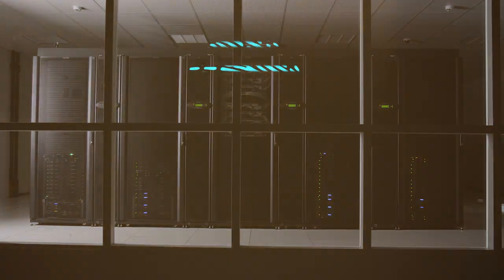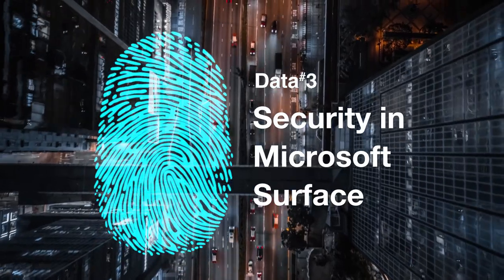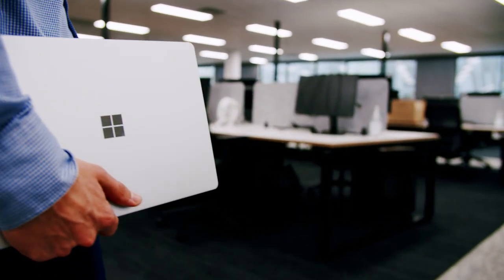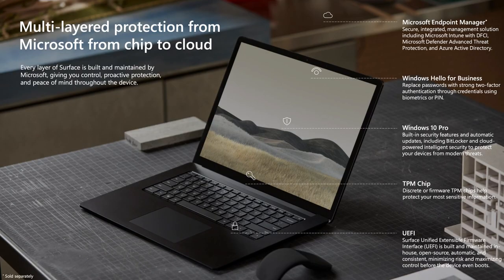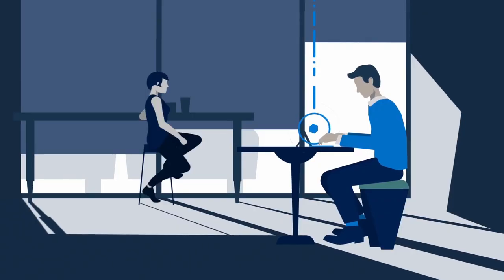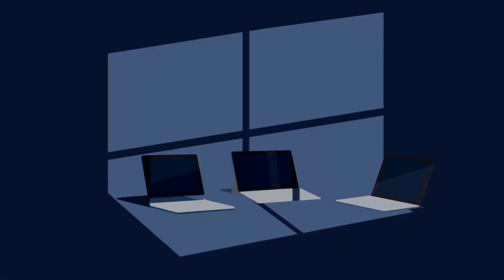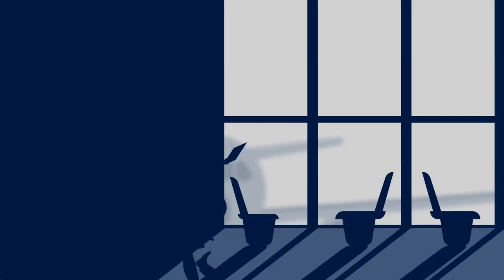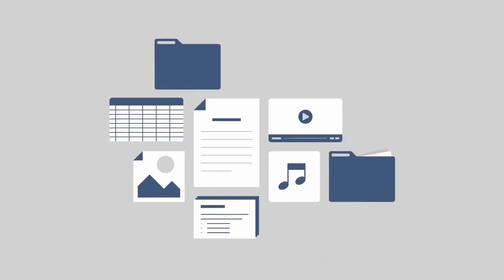7 Minutes of Security | Microsoft Surface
In our second 7 Minutes of Security episode,  host and National Practice Manager – Security, Richard Dornhart consults Mackenzie Jackson, Microsoft Device Specialist, to understand how Microsoft provides Surface users with inbuilt security, from the chip to cloud.

Mackenzie also demonstrates how YubiKey works alongside Windows Hello on a Surface device to enable multi-factor and password-less authentication.